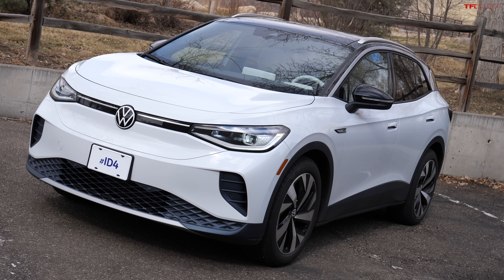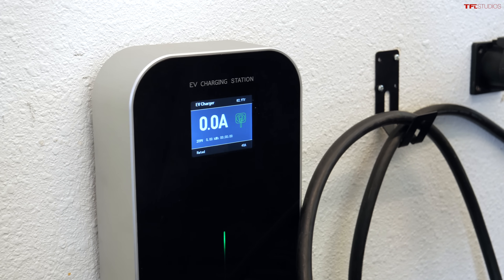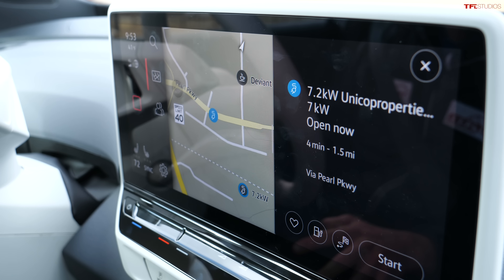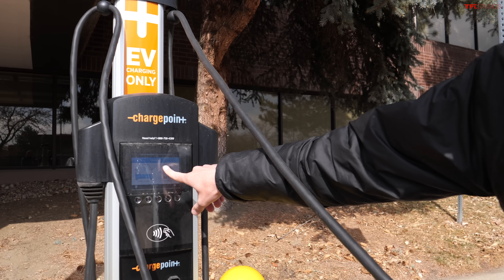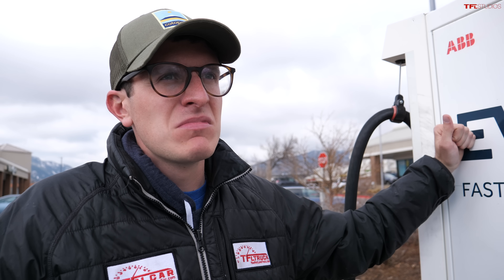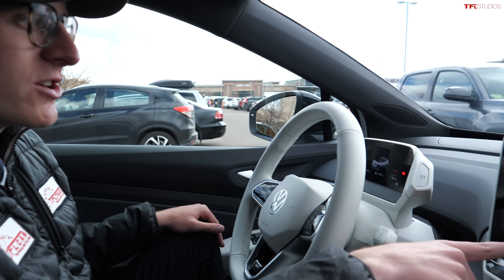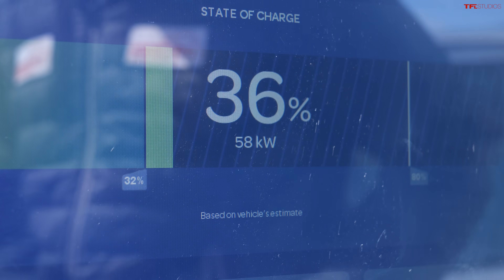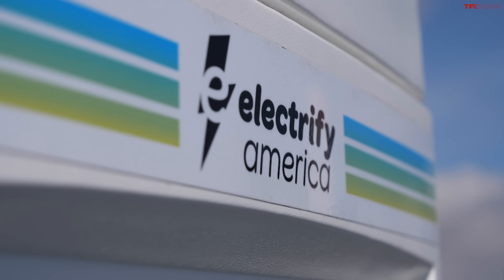Has The Charging Game Changed? I Test Every Kind Of EV Charger With The Brand New Volkswagen ID.4!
) A year and a half ago, Tommy set out to see just how easy or difficult it is to charge up your EV, from home charging options to DC fast-charger stations, with the Volkswagen e-Golf. Now, not only are there newer, faster stations, but we're running the tests again with the brand new 2021 Volkswagen ID.4 First Edition. Here's how quickly each option can charge your EV!